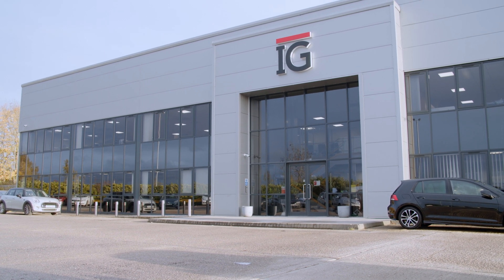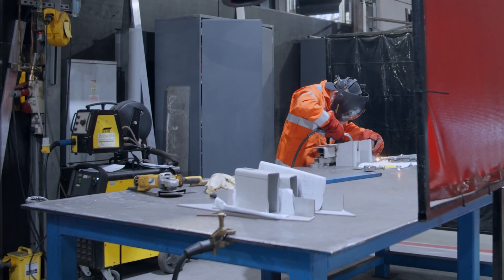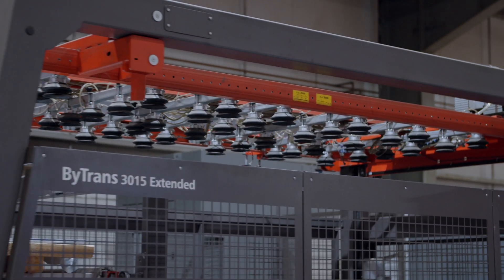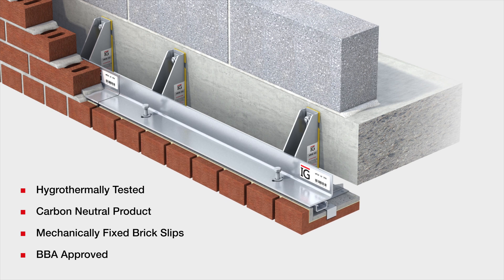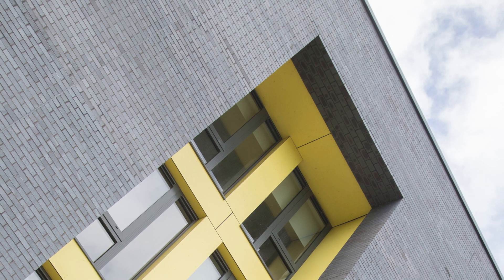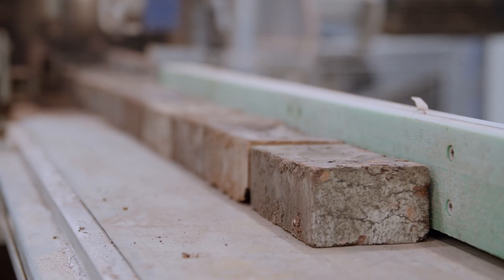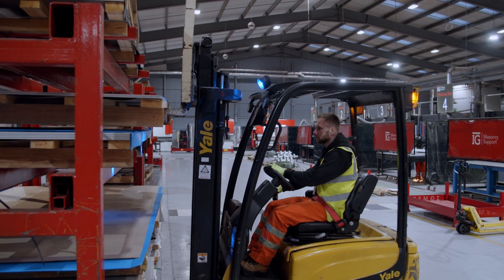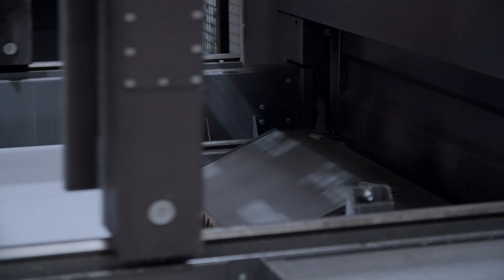Sustainable Construction | Becoming a Carbon Neutral Manufacturer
As the UK aims for net zero carbon emissions by 2050, sustainable construction is at the forefront of the minds of many businesses.

Andy Neal, Managing Director at IG Masonry Support explains how the journey to carbon neutrality is a marathon not a sprint and the key considerations for manufacturers striving to achieve the goal of becoming carbon neutral.

Andy explores how IG Masonry Support launched their first ever carbon neutral product B.O.S.S. A1 (Brick On Soffit System), to meet the growing demand for sustainable architecture and how it is their first step on the journey to becoming a carbon neutral company.